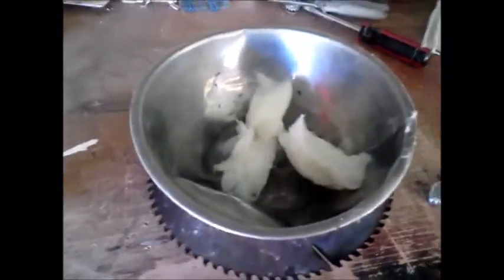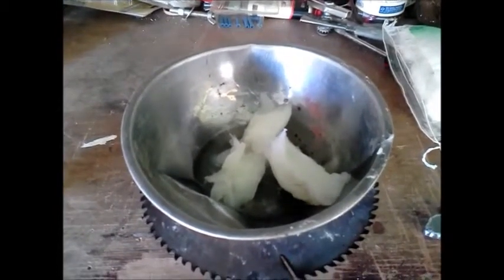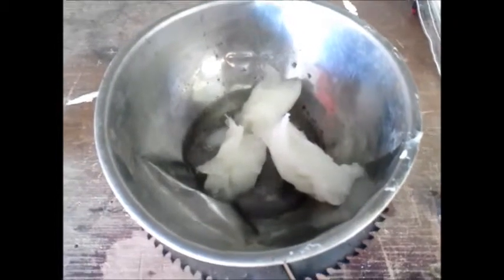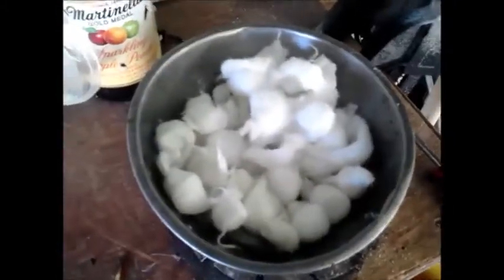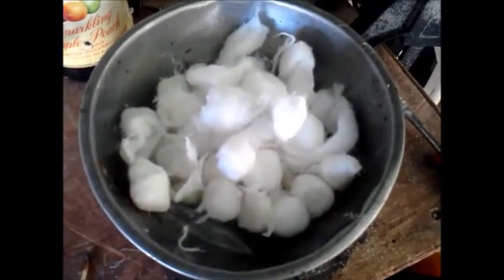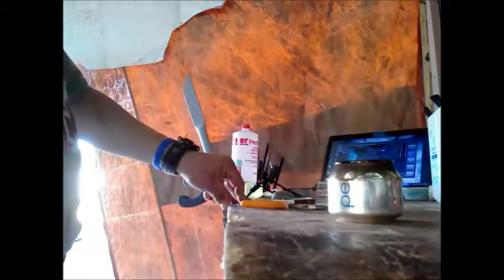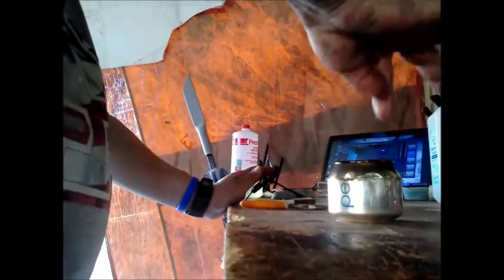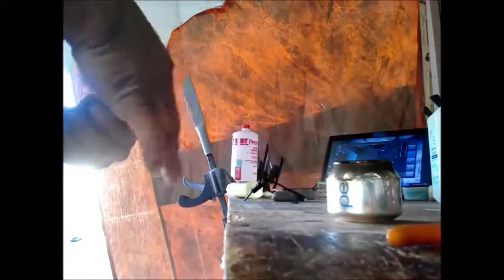Cotton Ball Firestarters and testing a different fuel medium.